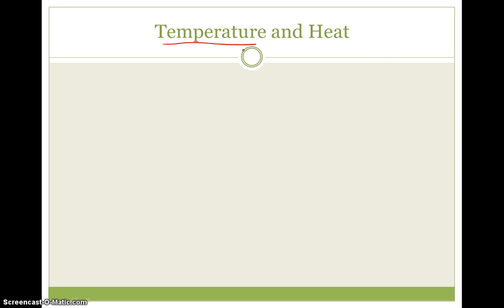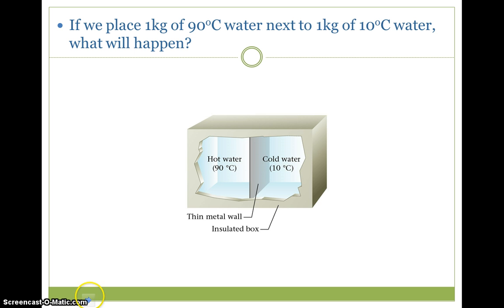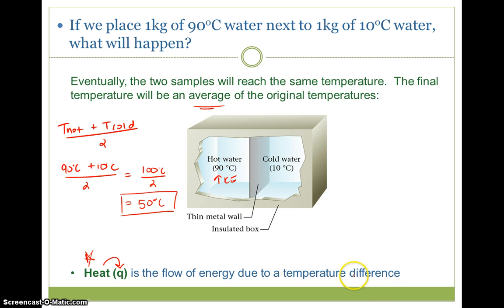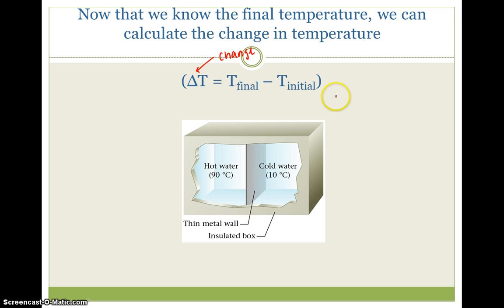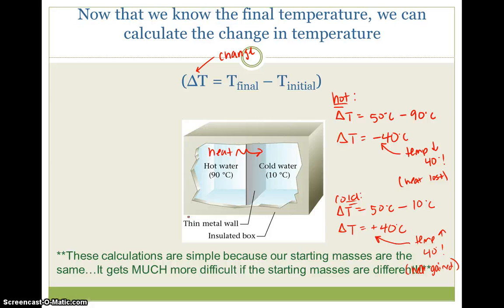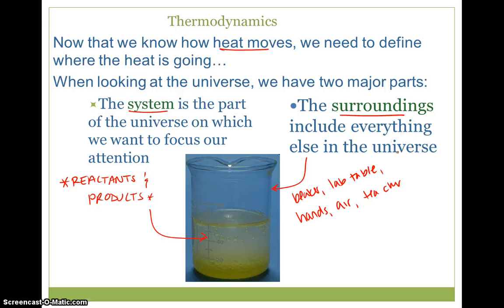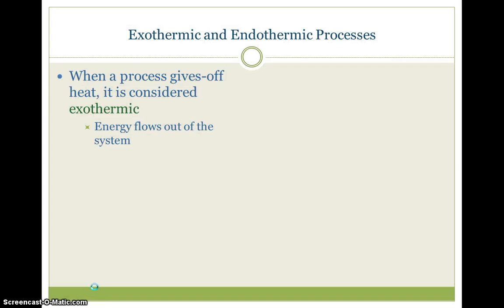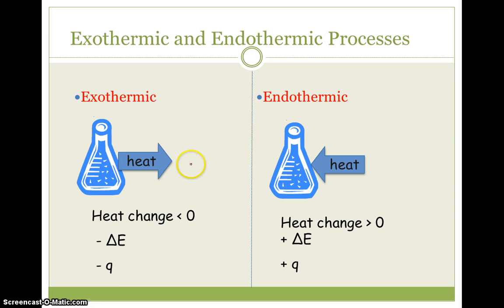Intro to Energy with Temperature and Endo Exo